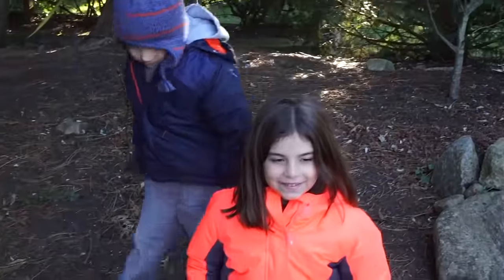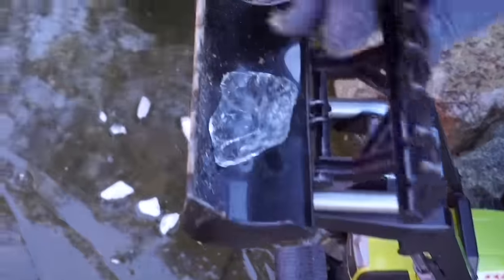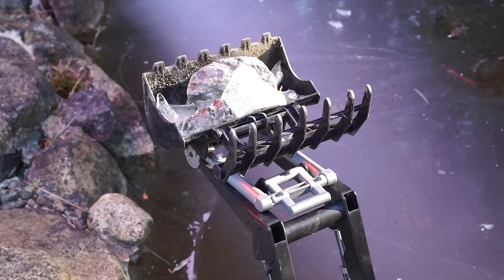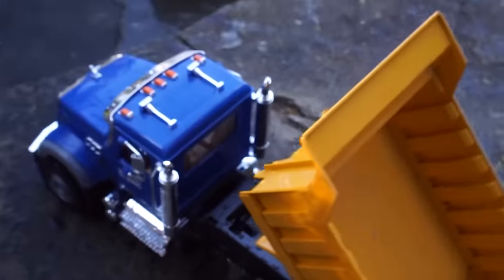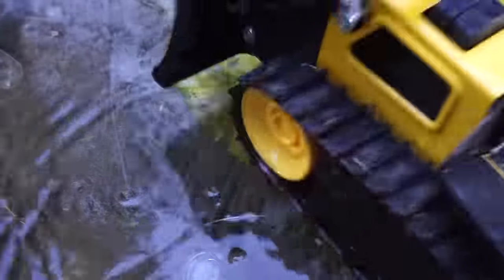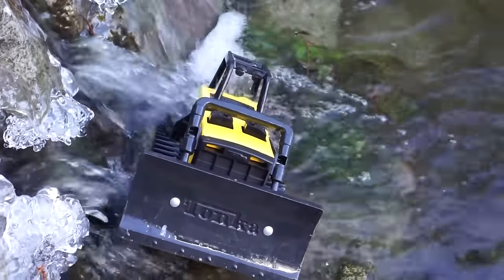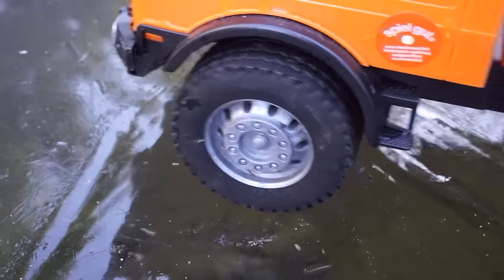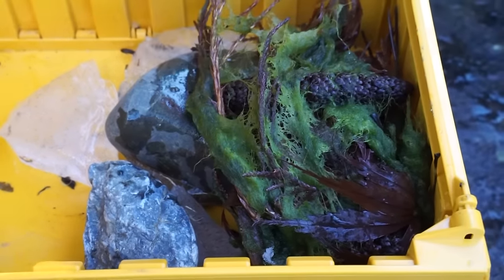Driving Toy Construction Trucks on ICE! | Bruder Dump Truck Pretend Play | JackJackPlays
Look at these toy trucks driving on ice and falling in frozen water! Jack Jack and his sister Ruthie are kids playing with toys on JackJackPlays. Let’s have fun and play with Bruder trucks and Tonka bulldozer toys! Keep watching to see a cool dump truck, bulldozer, snow plow toy, and more vehicles in action! These construction trucks are amazing for pretend play adventures!